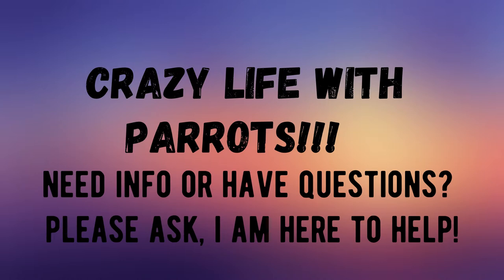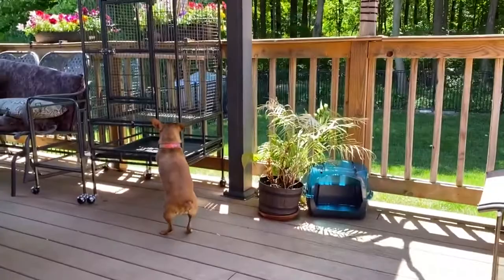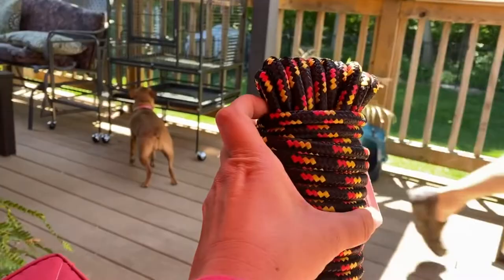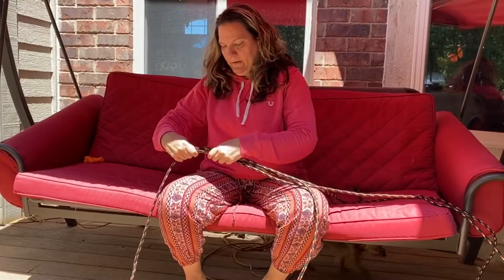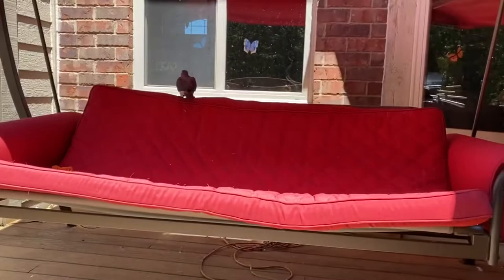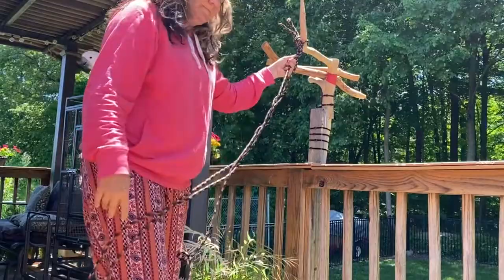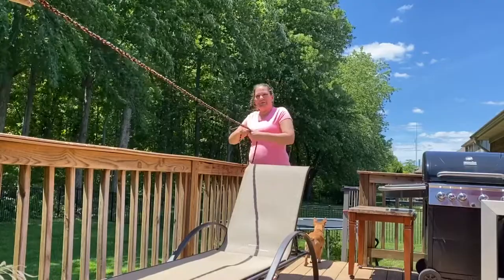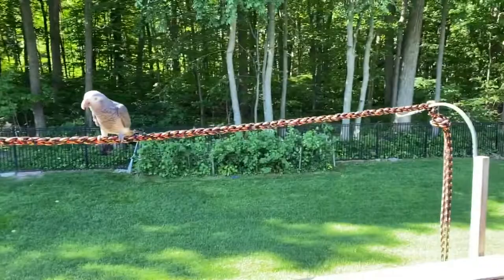#83 DIY A NEW ROPE FOR MY PARROTS TO PLAY ON